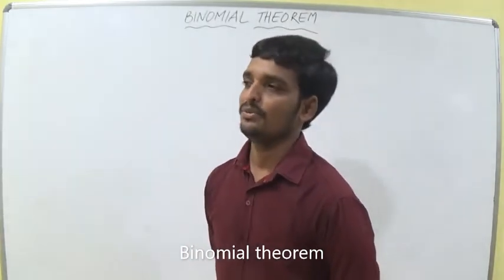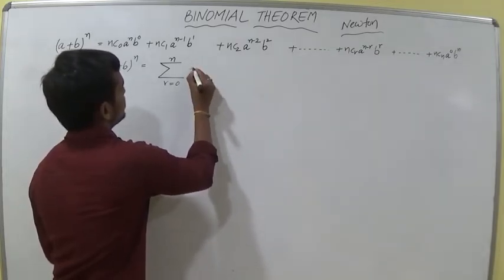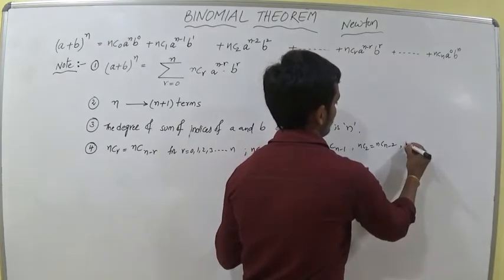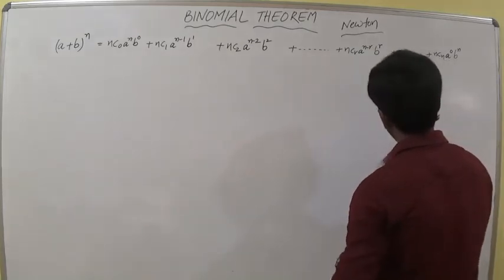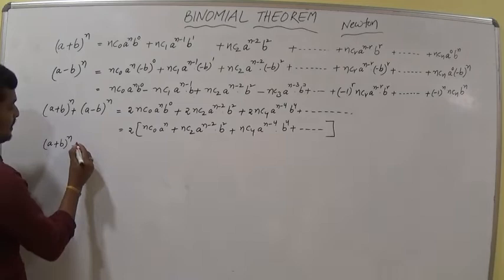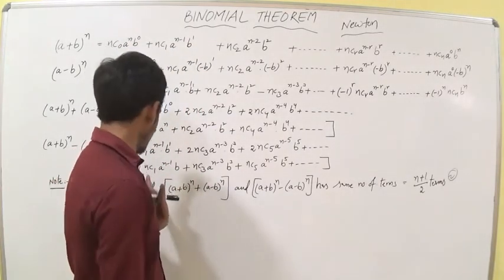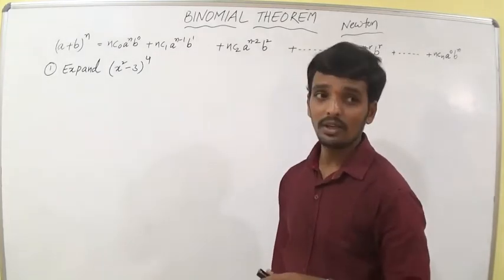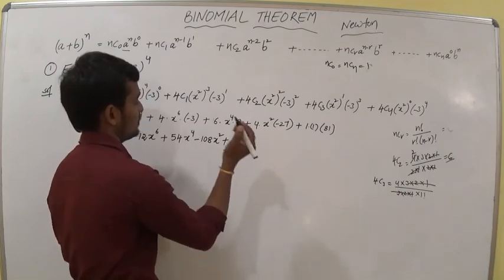10th IIT|| MATHEMATICS || PRASAD SIR || Day-6 || Binomial Theorem.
10th IIT|| MATHEMATICS || PRASAD SIR  || Day-6 || Binomial Theorem.  By Prasad Sir